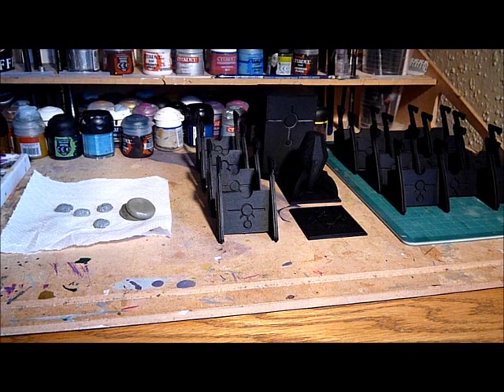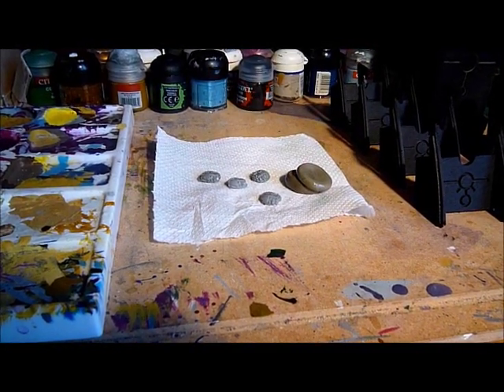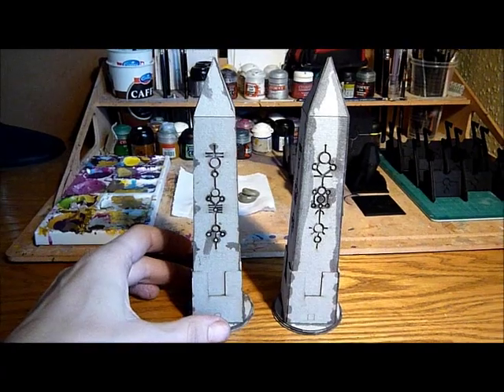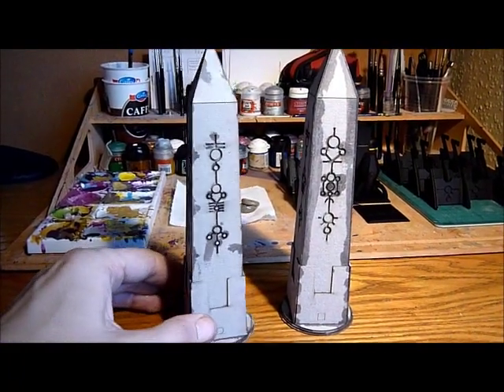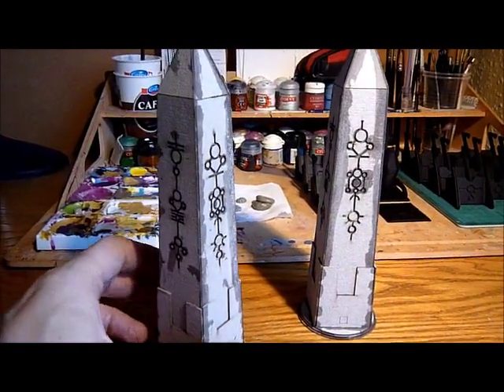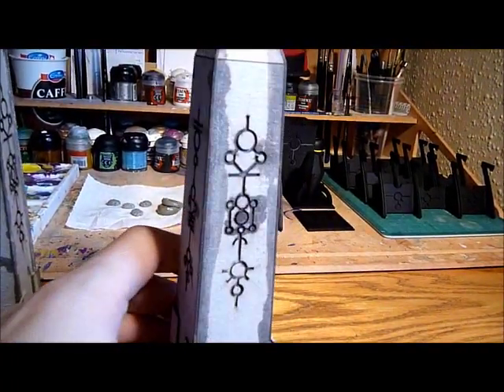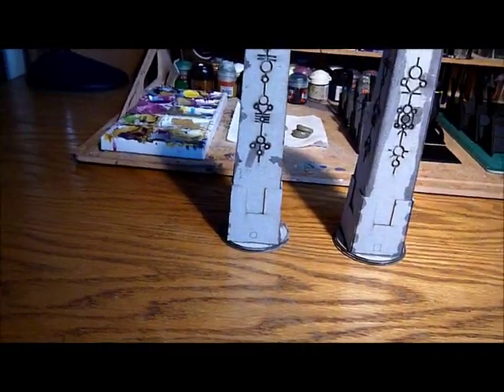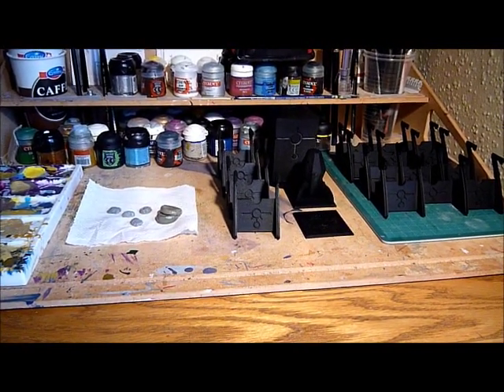Necron Obelisks Built and Reviewed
I showcase and review my built 'Cyborg' Obelisks that I got from Laser Cut Card. Please check out Neal's Blog and Website below, and don't forget to press the like button as it really helps me out, Cheers Nick :D